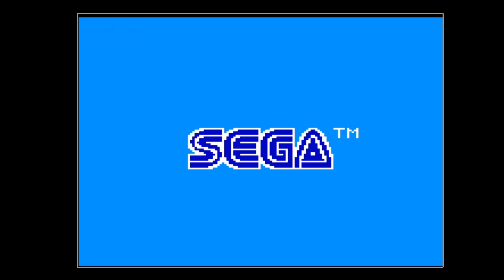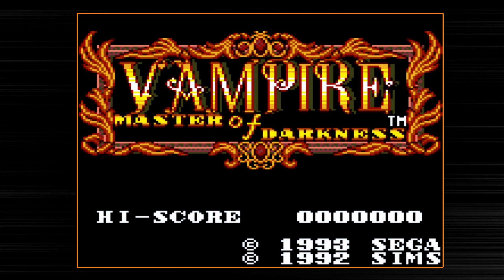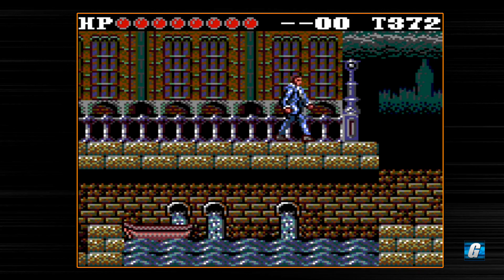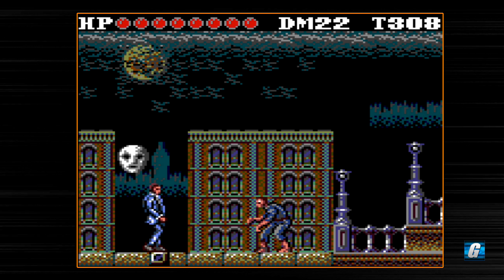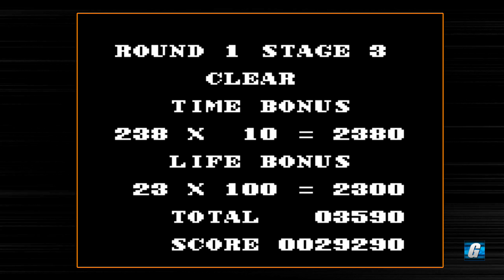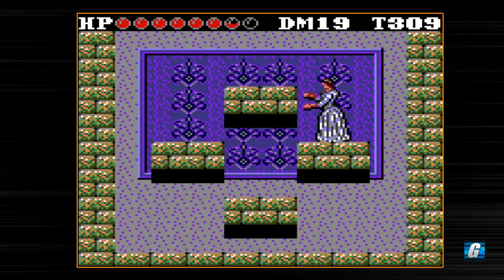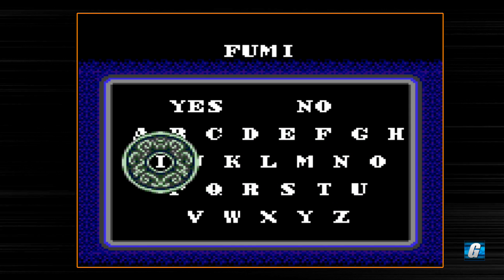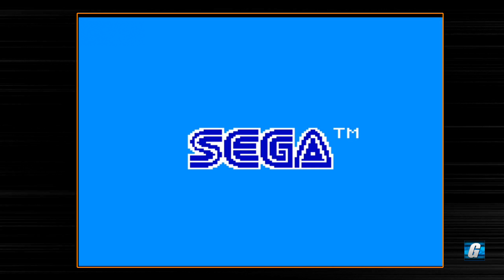Vampire: Master of Darkness Full Playthrough (Sega Game Gear) | Let's Play #382 - DiscountVania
Join me for a rambly playthrough of Vampire: Master of Darkness for the Sega Game Gear. A bit of a sloppy conversion of the Sega Master System version of the game, my playthrough complementary in its sloppiness as well (despite ending up being a one life clear).

Time Codes:
00:00 - Start!
02:40 - Round 1
10:11 - Round 2
17:47 - Round 3
25:57 - Round 4
37:15 - Round 5
39:10 - Final Boss and Ending

Merch!